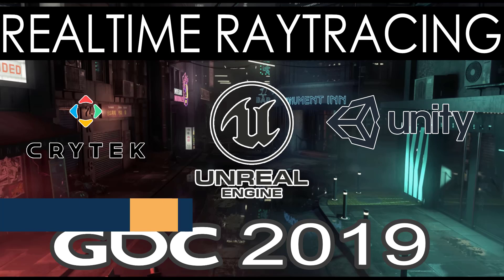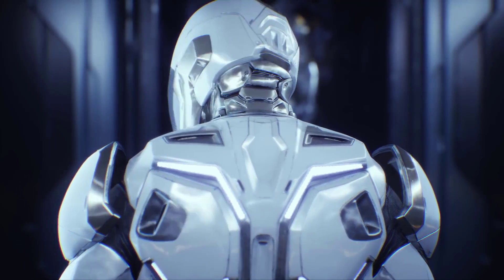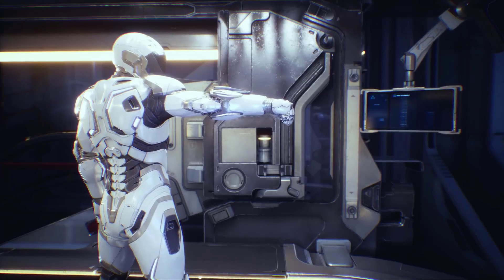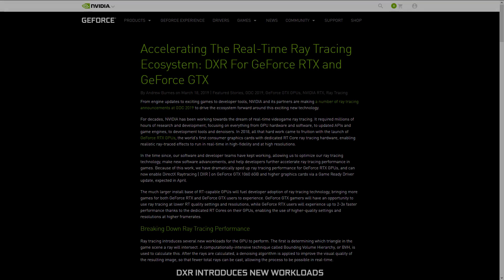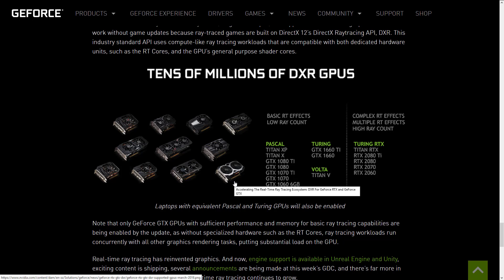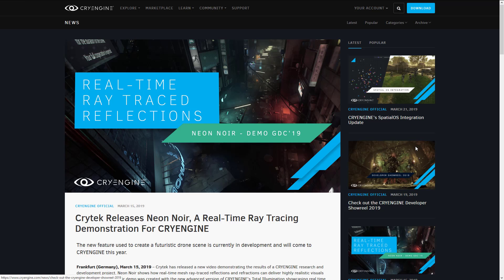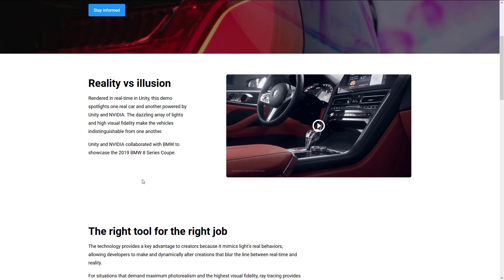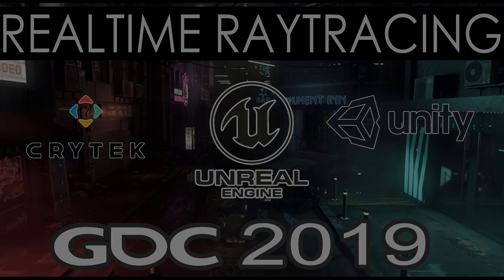RealTime Raytracing at GDC 2019!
Last year Microsoft announced DXR at GDC and real time raytracing was born.  This year, they all came to play, Unity, NVIDIA, Unreal and Crytek all had real-time raytracing demos to show and announcements to make.  Perhaps the most shocking announcements were about non raytracing hardware!